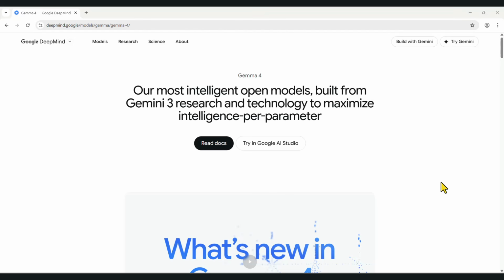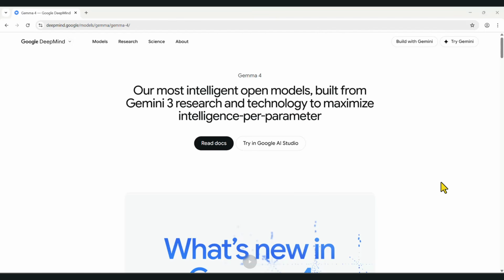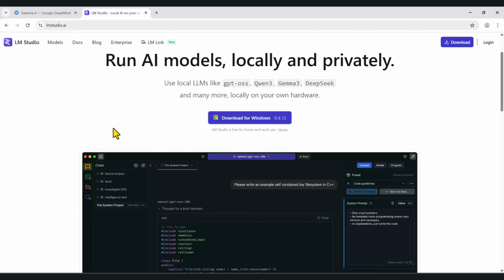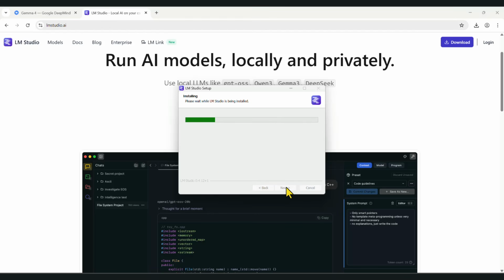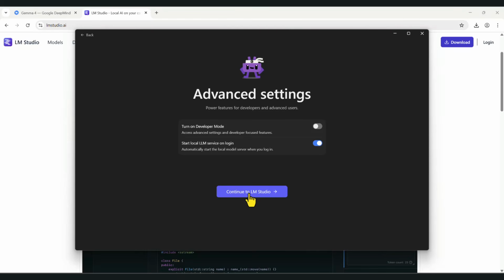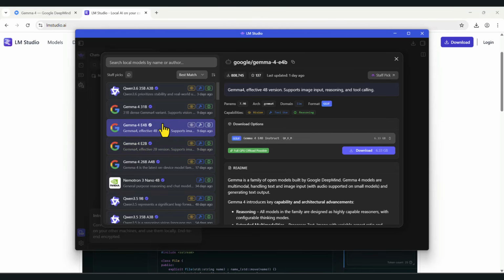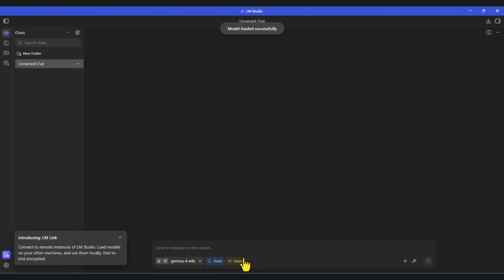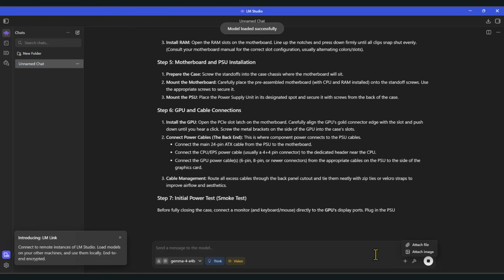How to run Gemma4 using LM Studio | The easiest method!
Want to run powerful AI directly on your own PC for free? In this video, I will walk you through how to install and run Google’s Gemma 4 model locally using LM Studio, step by step.